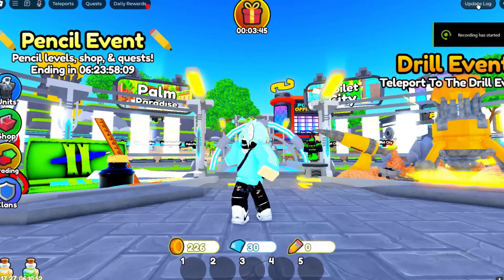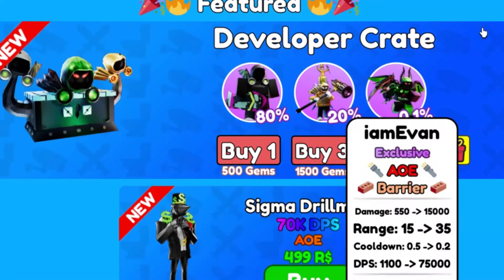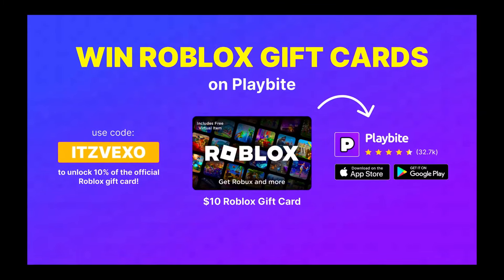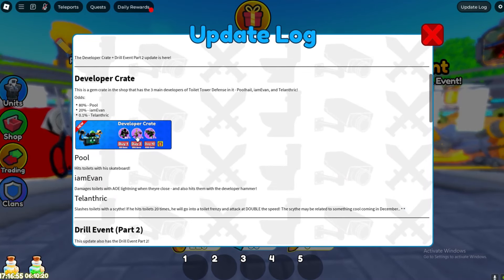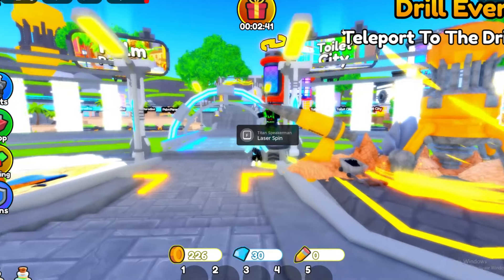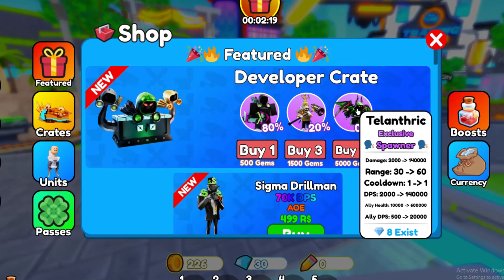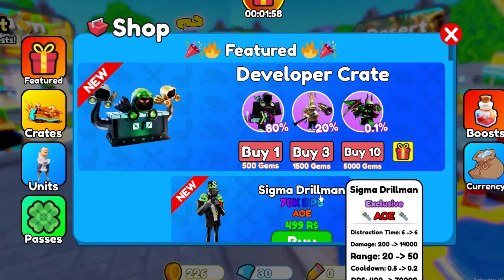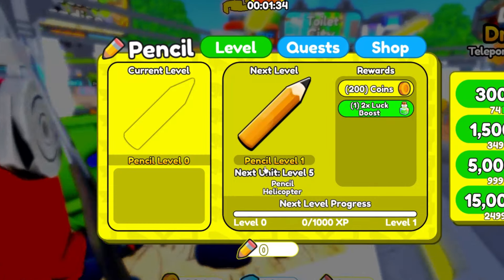TOILET TOWER DEFENSE UPDATE! (TELANTHRIC SHOWCASE, DEVELOPER CRATE) ROBLOX